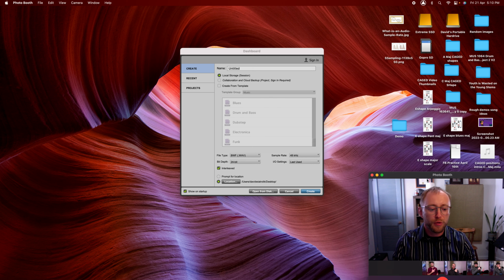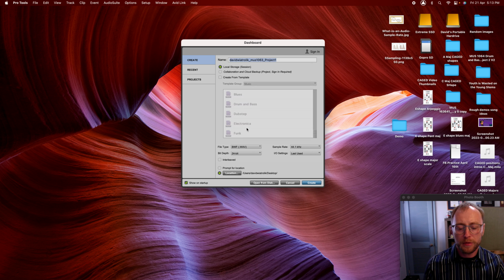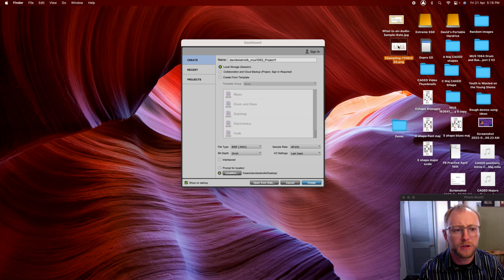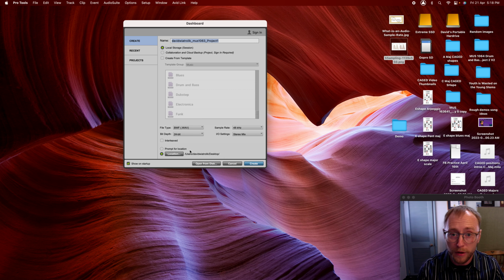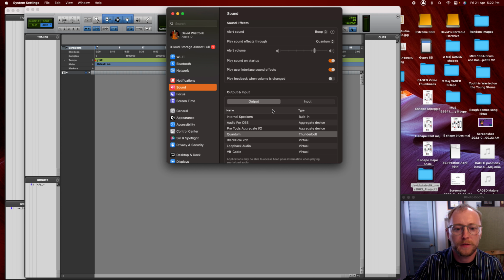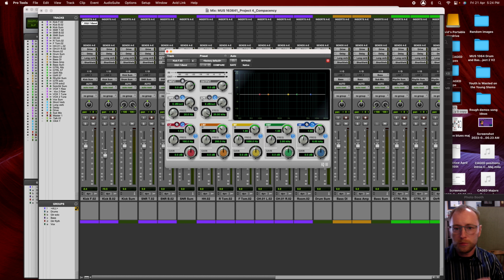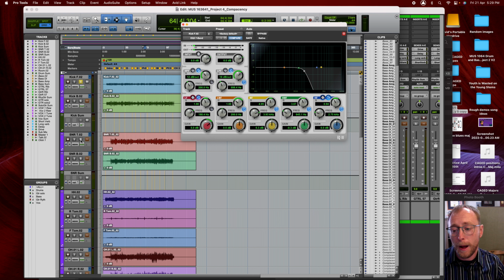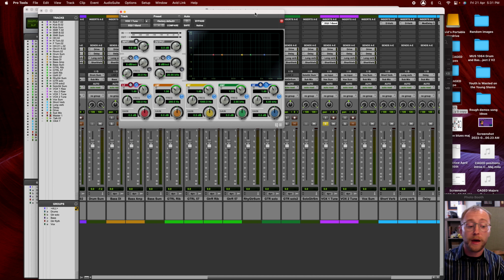David Wiatrolik Teaching Demo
In this Video I discuss / demonstrate creating a session in Protools as well as file management practices. On the 2nd half, I discuss Equalization (EQ) and demonstrate applying EQ to various different instruments for sculpting tone and managing microphone bleed.